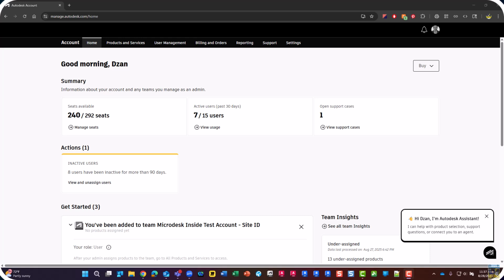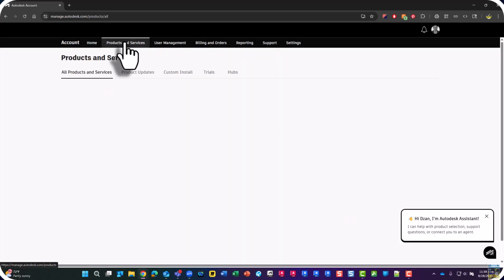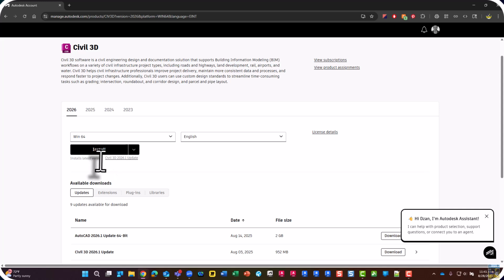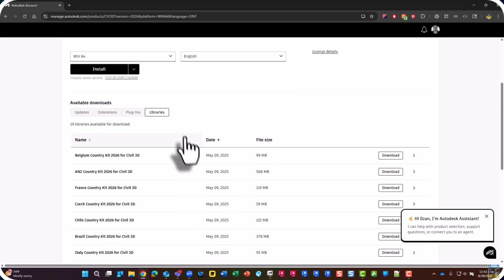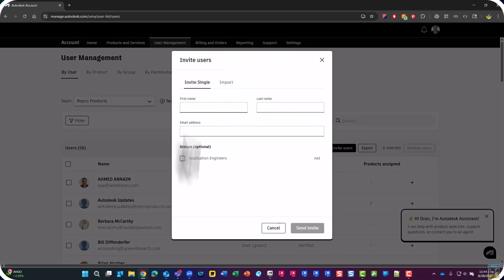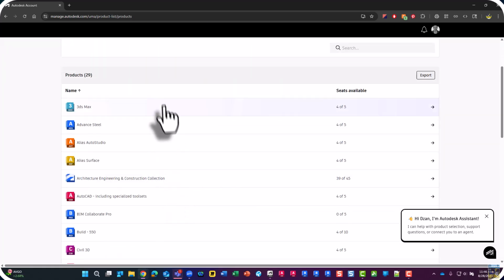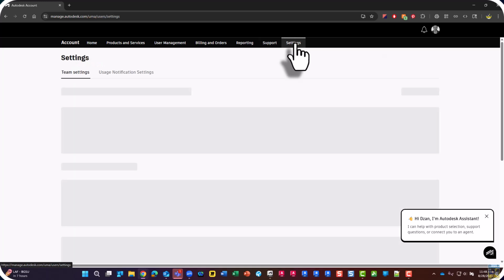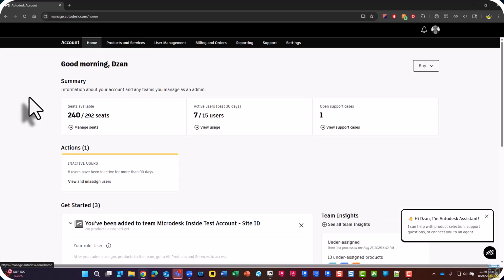Autodesk Accounts - Aug 2025 Update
This is the latest video on Autodesk Accounts.  It covers the basics of the site for the Contract Managers, Software Coordinators, Secondary Admins and end users.